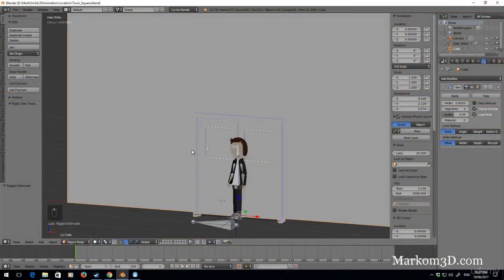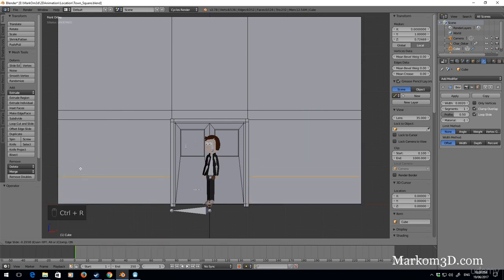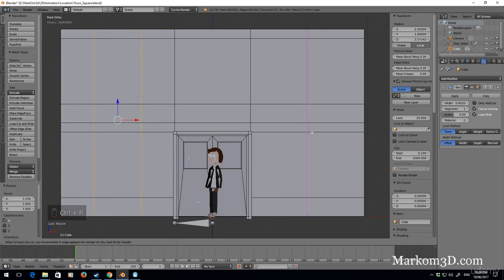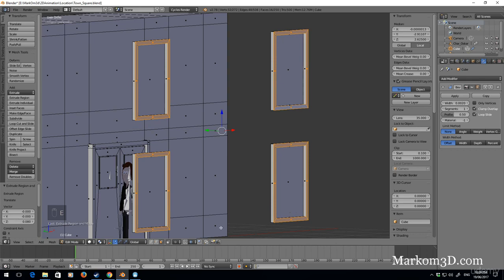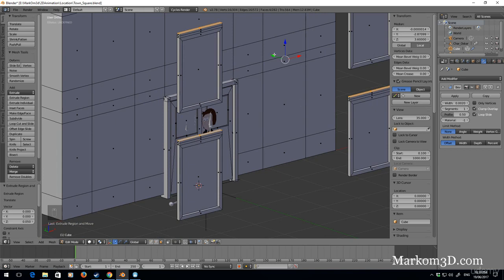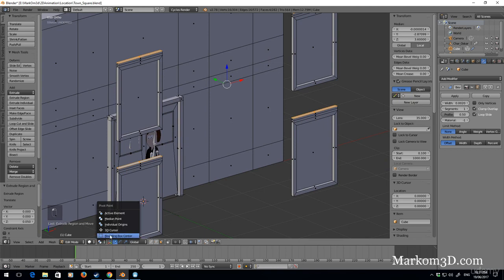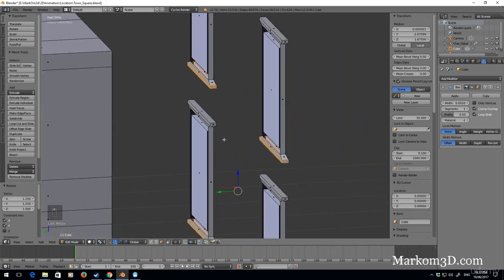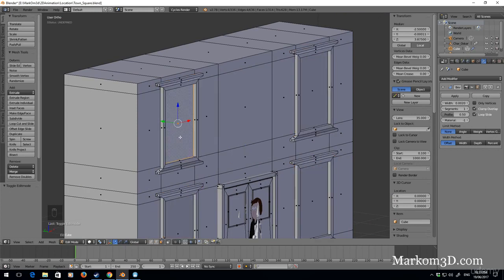Create a 2D animation in Blender - Asset Creation Building 1 Windows